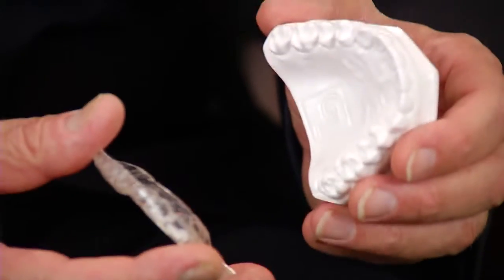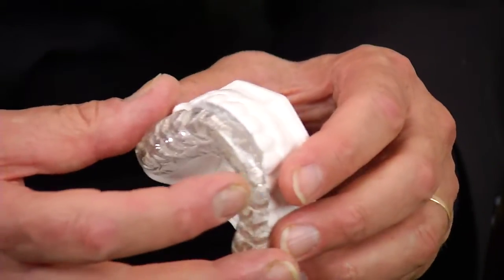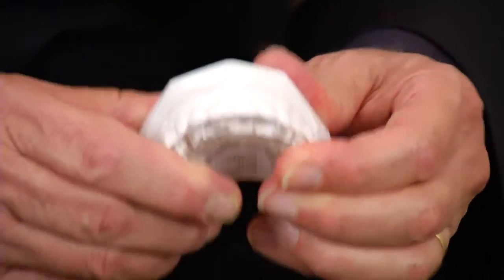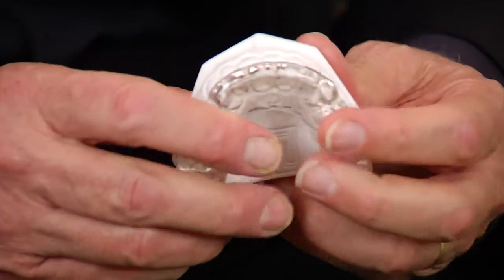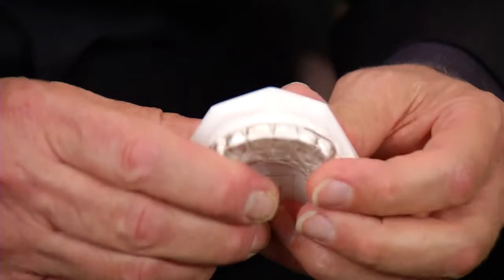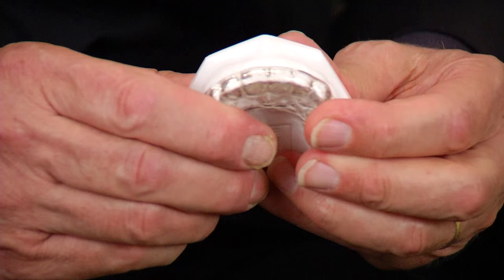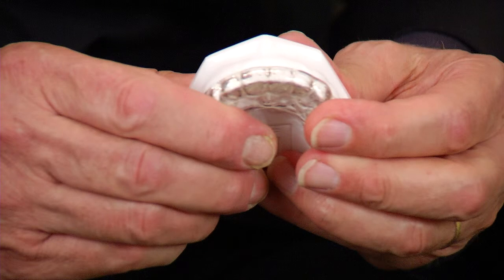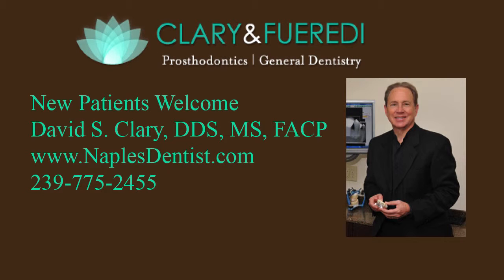Prosthodontists and TMJ Treatment - Clary & Fueredi Prosthodontics & General Dentistry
Clary & Fueredi Prosthodontics & General Dentistry - to promote, restore, and maintain dental health in the people we serve.

Barbara A. Fueredi, DDS
David S. Clary, DDS, MS, FACP

4413 Outer Drive
Naples, Florida 34112